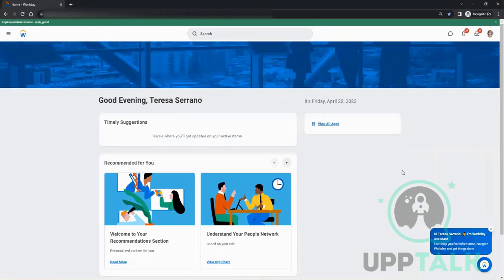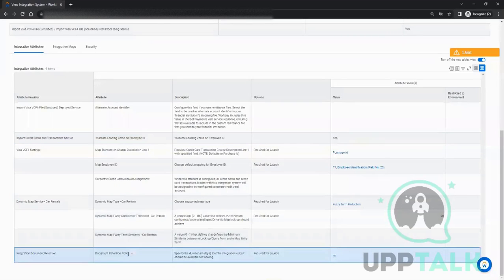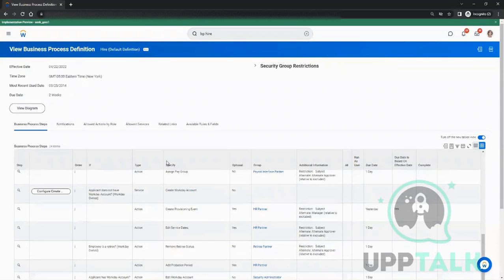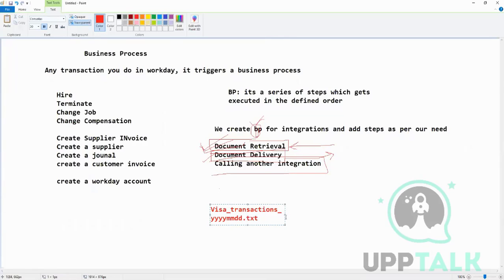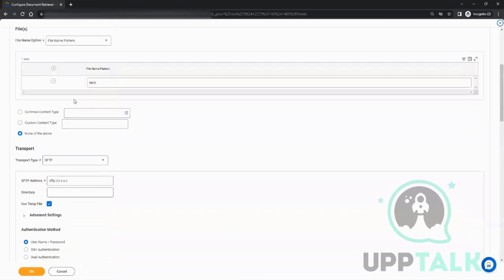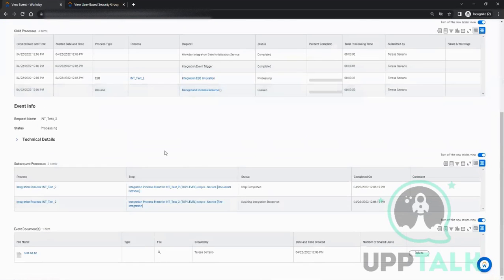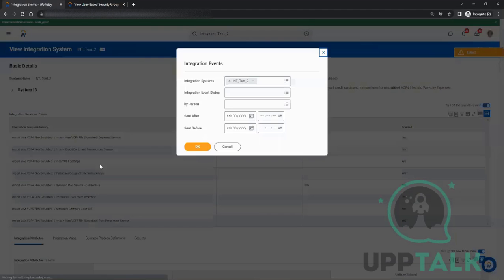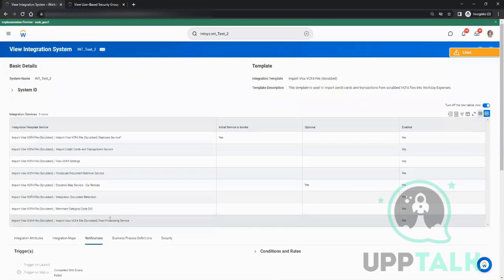Workday Integration Training | Workday Integration Tutorial | Upptalk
This Workday Integration Tutorial Video will show you how to integrate Workday with your company's existing systems. You'll learn about the various Workday integration tools and how to use them to connect Workday with your other systems. This tutorial will also show you how to troubleshoot common Workday integration issues. In this video you will learn about Creation of Integration in Workday Integration.

Get with us to get trained in Workday Integration Online Course.